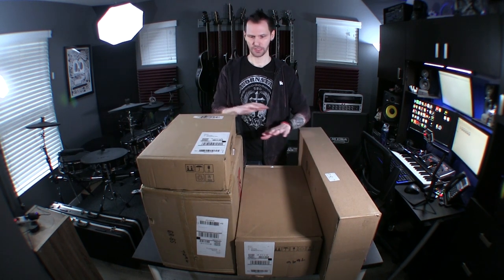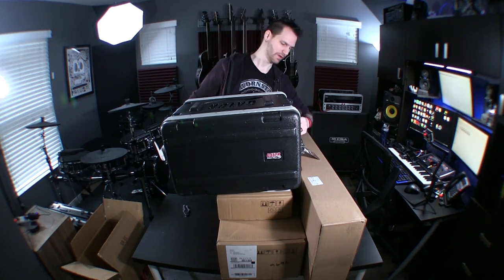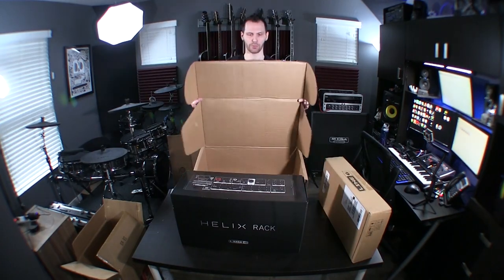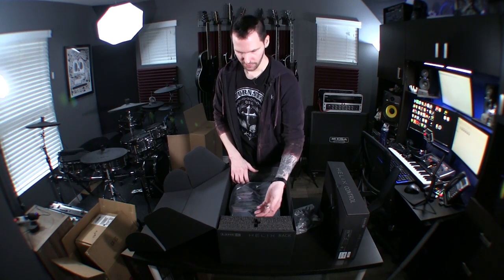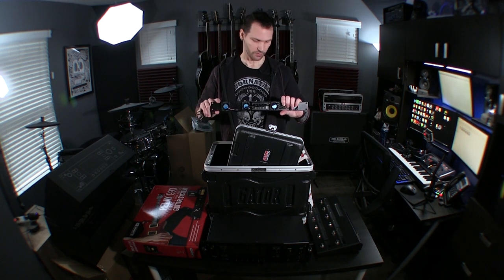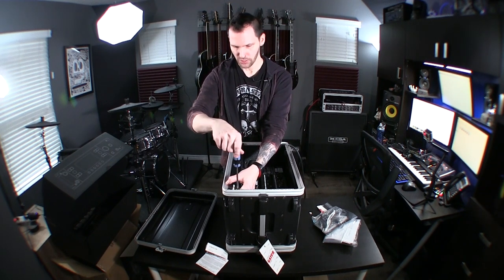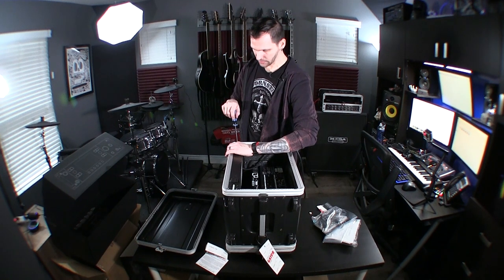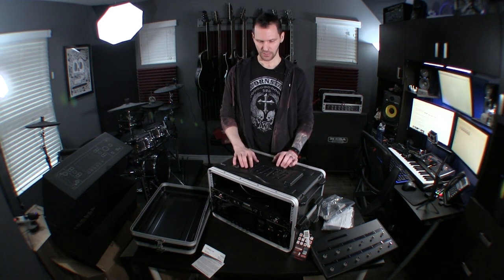Building a Helix Dual Amp Live Guitar Rig (Part 1) - Line 6, G90, Furman, Powerstage, Gator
In this vlog I talk about why I left the Positive Grid Rack/Amp & Korg PitchBlack behind in favor of rack with the Helix Rack with Foot Controller (not the same thing as the Helix Floor), Seymour Duncan Powerstage 700, Line 6 Relay G90 guitar wireless system, and the Furman M-8x2 power conditioner. Yes, I JUST built the Positive Grid rig, but It just didn't check all the boxes for me. This new touring/gigging/live setup allows me to run stereo amps, get rid of the 4-cable method (4CM), and minimize pedals/pedalboard clutter. I went from a spaghetti cable mess to one self-contained rack using this equipment. Sometimes you just need to scrap everything and start over.

I'd love to know how your rig is set up! Drop me a comment and let me know!

This is part 1 of the rig build. In the next video, I'll be wiring everything up, talking through the Seymour Duncan Powerstage, and maybe diving into configuration and operation a bit.

I do want to say that I'm not knocking the Positive Grid Head or Rack (or plugins). They all sound amazing, but they just don't fit my new direction in my band (Beneath Vultures).

I use them exclusively when possible because they're awesome and always take care of me. That's why I recommend them constantly. Remember, using those links when you're ready to purchase doesn't cost you anything more. It just gives this channel a tiny kickback and helps me continue to make more content on this channel.